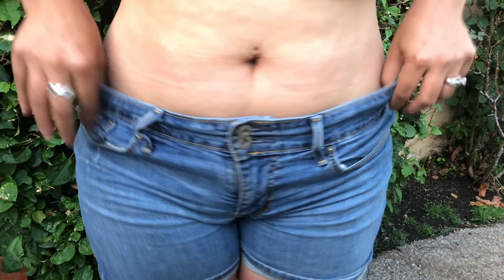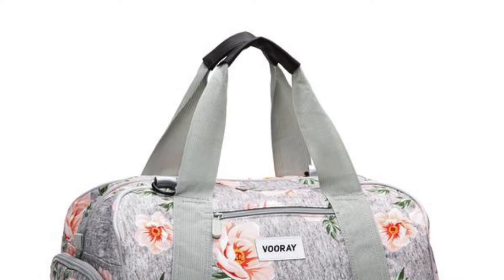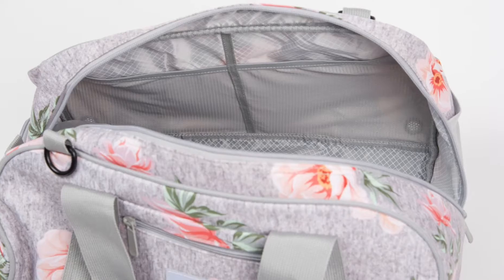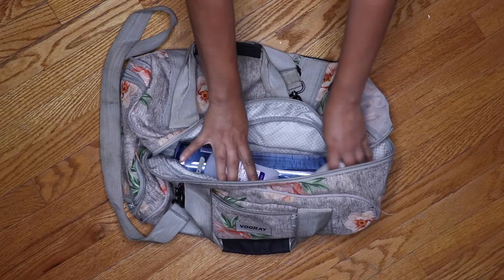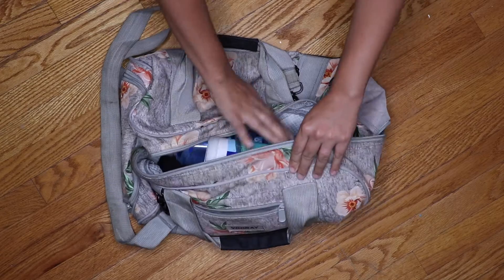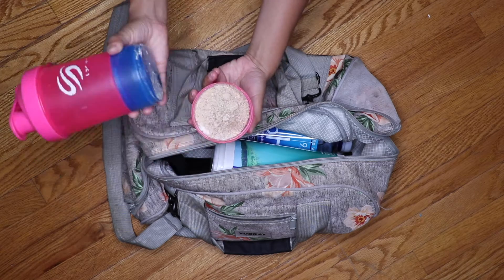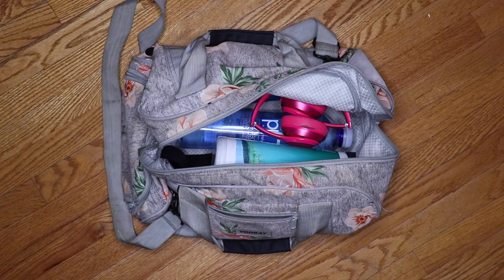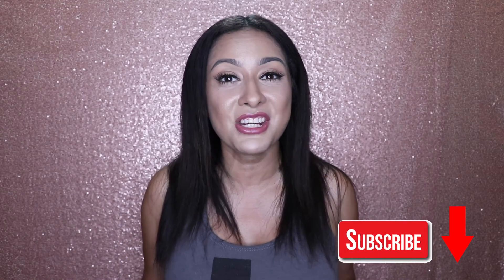SandyShreds Week 6: What's In My Gym Bag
What's in your gym bag? One of the biggest challenges I faced last week was preparing a gym bag. Due to my hectic work schedule, it seemed like I was always leaving something behind.

SandyShreds Amazon Store

SandyShreds Fitness Wish List